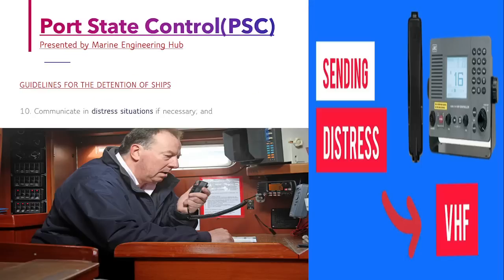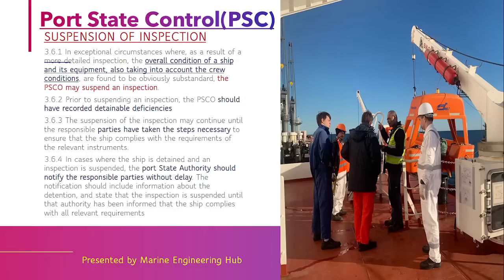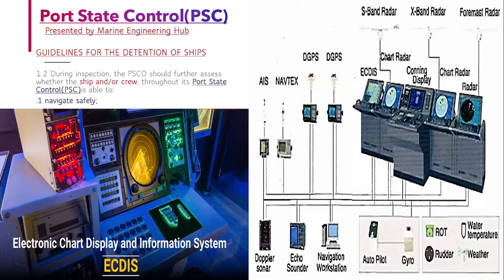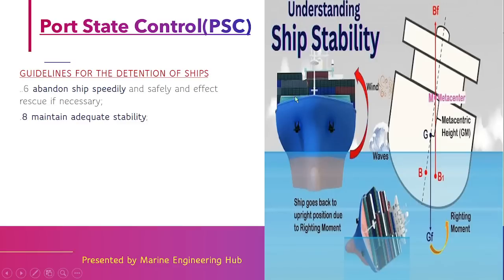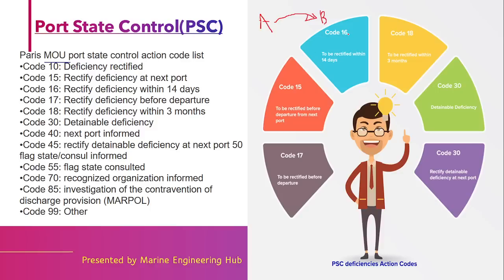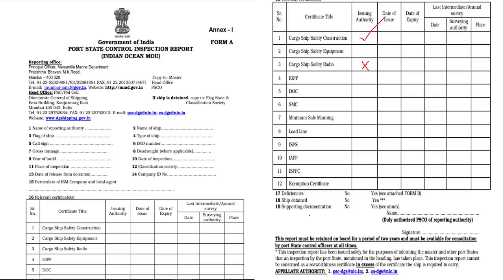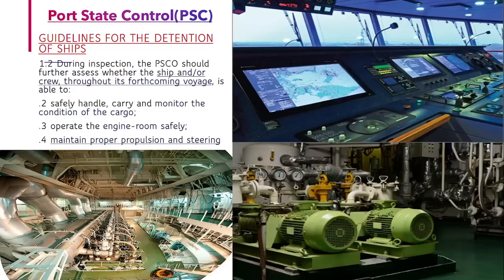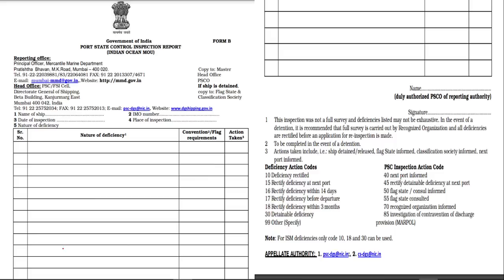PSC Detainable Deficiency| Detention of Ship by PSC|Form A|Form B|PSC Deficiency Code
In this video our viewers will learn about following things:
1. What is the Suspension of the Inspection
2.When the ship can be detained by PSC
3.What are the things PSC will see before Detaining the Ship
4.What are the PSC deficiency Code
5. What is Deficiency Code 17, Code-30 , Code 15 & 16.
6.What are the Form A and Form B in PSC

If you want to Know about PSC clear ground then please click on the below link:

1. What is Clear Ground?
2. What are the condition of Clear ground which can lead to more detailed inspection
3. PSC inspector when can carry out more detail inspection
4. What are the 9 criteria of the clear ground in PSC inspection.

If you want to know about Port State Control(PSC) then please click on the below link:

1. What is Port State Control
2. Why we need the Port state Control
3. What is No more Favourable Treatment
4. On Which regulation and Authorities PSC carry out the Inspection
5.What is Clear Ground
6. What do you mean by Initial Inspection
7. What do you mean by More Detail Inspection and Expanded Inspection

If you want to Know about EDD then please click on the below link:

In this video our viewer will learn about:
1. Which type of ship are Eligible for Extended Dry Docking
2.What are the Condition one vessel need to met for Qualifying for EDD
3. What are the Benefit  of EDD Scheme
4. How IWS condition need to met for EDD

1. What is In water survey
2. What are the Conditions for qualifying In Water survey
3. Which ship are Eligible for In water Survey
4. What type of Paint need to be fitted in In water survey

1. What Condition you should meet before entering the drydock
2. What all Key Check we should do before Entering the Dry Dock
3.How we should approached during entering the Dry Dock
4.What is the Duty of Dock master in drydock
5. What is Docking plan

If you want to know how the Ship enter in Dry Dock|Critical Period|Docking Plan|Dock-master Duties in Drydock then please click on the below link:

1. What things need to be take care in Drydock?
2. How the Stability of the Ship affect Dry Dock
3.What Trim and Draft need to enter in Drydock
4. how much Ballast and Load you should take before entering Dry dock

If you want to know about Types of Dry Dock then please click on the below link:

1. What do you mean by Dry-dock
2. Why we need drydock of the ship?
3. What is the frequency of Dry dock as per Solas regulation
4. what are the Types of Drydock and thier explanation based on
a. Application b. Uniqueness c. Industrial Use
5. What is Graving type Dock
6. What is Floating Type Dock
7. What is Ship Lift dock

If you want to know about Framo Alarms and Trips then please click on the below link:

In this video our viewers will learn about following alarms and how to reset it and reason for activation:
1. Protection pressure low alarms
2.Main filter Dirty alarm
3. Feed pressure low
4. Suction line alarm
5. Oil temp alarm and Shutdown
6. Emeregency Shutdown

If you want to know about Speed Torque Controller (STC)then please click on the below link:

In this video our viewer will learn about following things:
1. What is Speed Torque controller(STC)
2. How STC controller control Speed and Torque of Framo Cargo pump
3. How Local control of STC work
4. How Remote control of the STC work
5. How remote and local control are interconnected.

If You want to know about Cofferdam Purging Method, then please click on the below link:

1. What is Cofferdam In Framo system
2. How Cofferdam purging is done
3. How the Cargo lip seal arrangement is provided
4.How to detect leakage in Cofferdam housing
5. How much leakage is acceptable

If you want to know about FRAMO CARGO PUMPING SYSTEM, then please click on the below link:

If you want to Know about Inerting, Purging method and Flammability Diagram then please click on the below link:

if you want to know about New regulation of PV valve the please click on the below link: